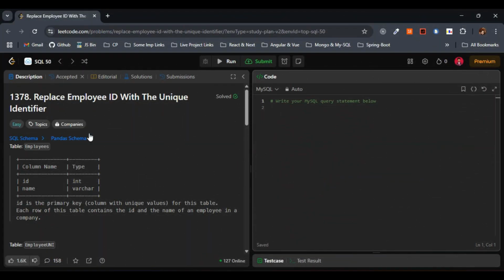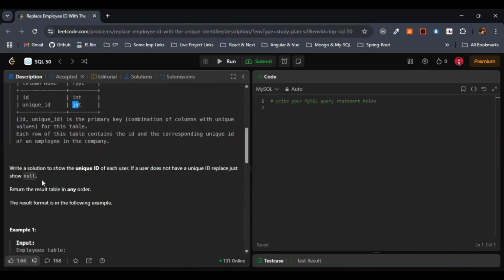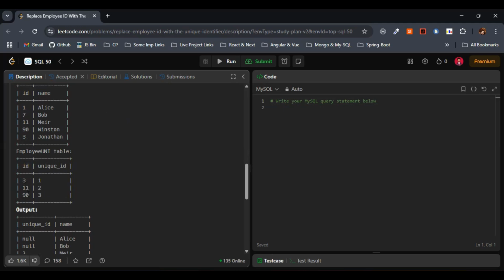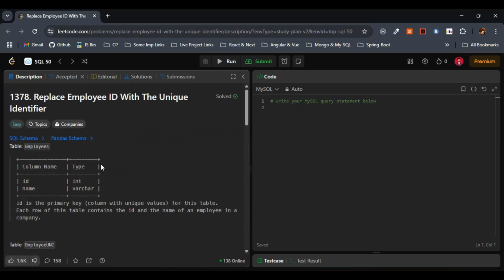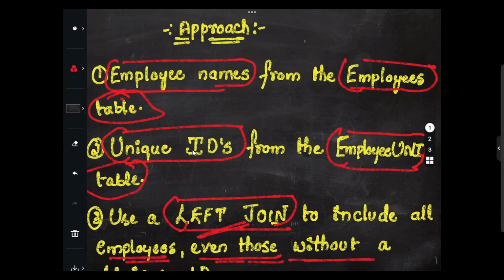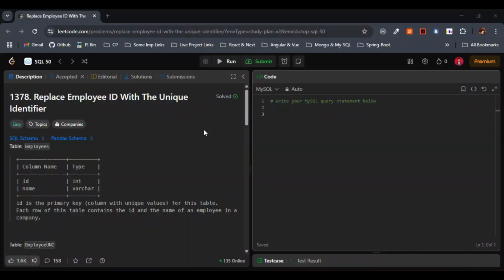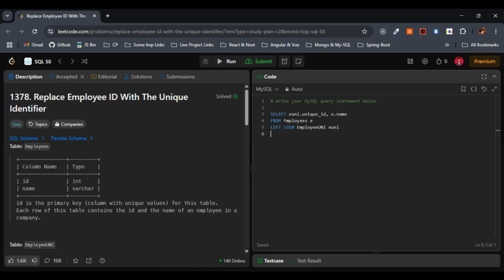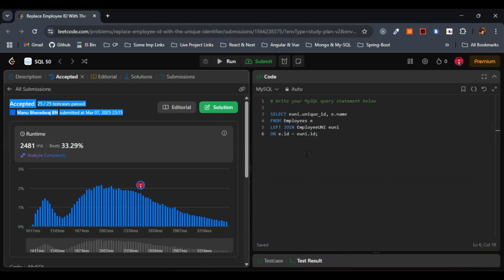6. Leetcode 1378. Replace Employee ID With The Unique Identifier : MYSQL